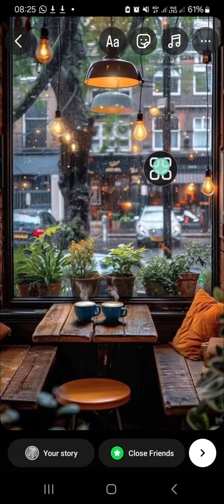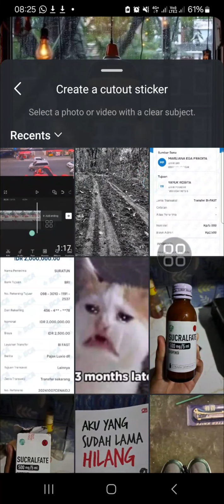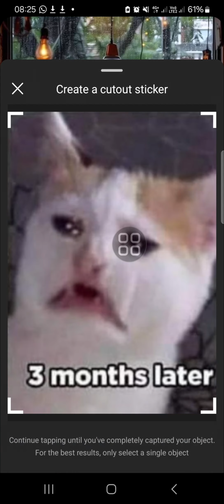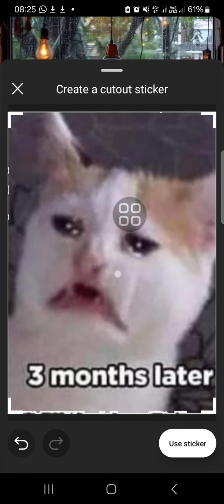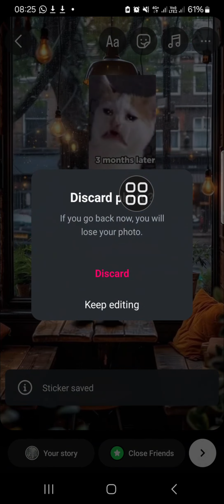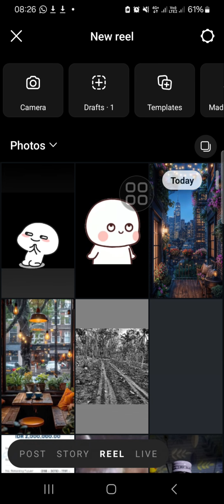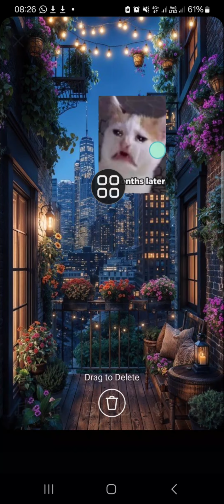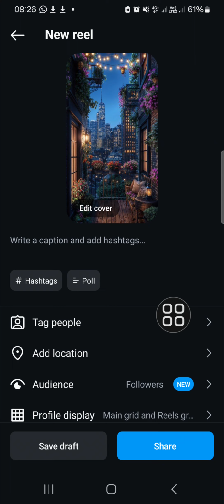👍 TIPS: How to create Your Own Stickers on Instagram Stories and Reels | Full Tutorial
Want to personalize your Instagram Stories and Reels with custom stickers? In this full tutorial, I’ll show you how to create your very own stickers to make your content more fun and unique! Perfect for adding a creative touch to your IG content.